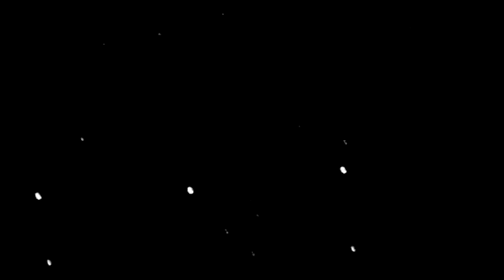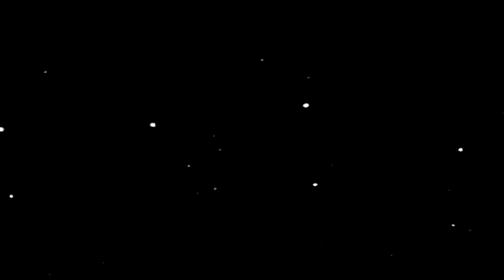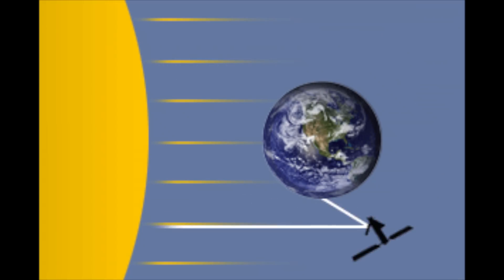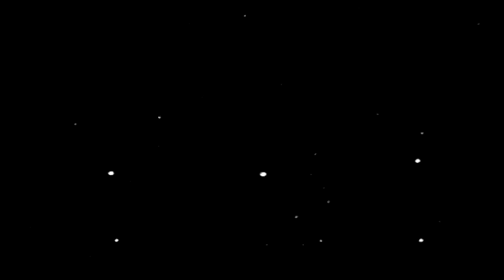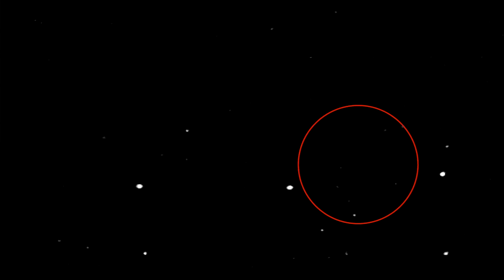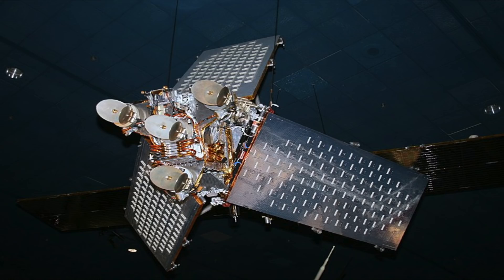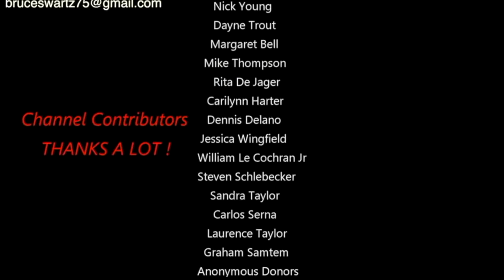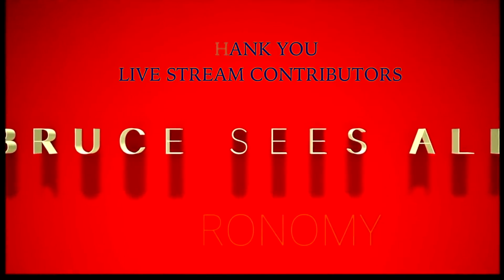Live View Of An Iridium Satellite & Flare With An Infrared Camera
This video was filmed by Bruce Swartz with an infrared camera. We are going to look at a sighting of a possibly confirmed satellite capture and I show the differences with meteors asteroids and satellites. Can we see the differences? Yes we can...thanks everyone.

photo credits for the replica of an Iridium Satellite &. license link:
Author: Cliff originally from Flickr

The source to the Iridium Satellite Gif:

Author: Andreas Möller